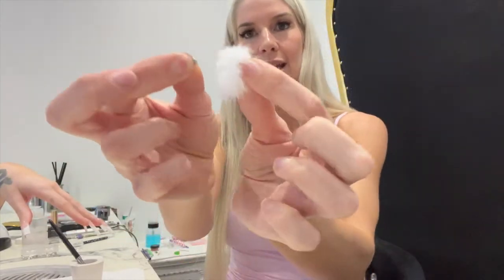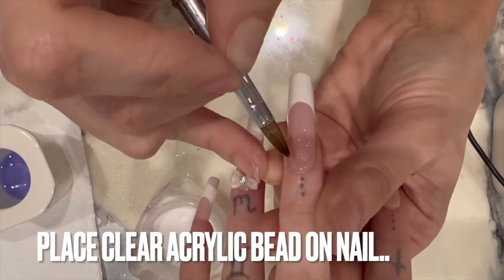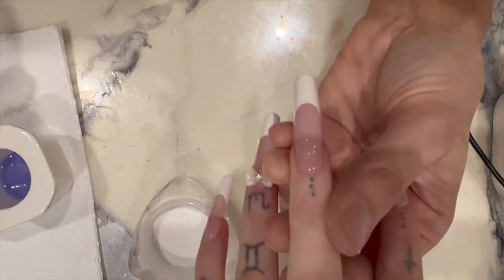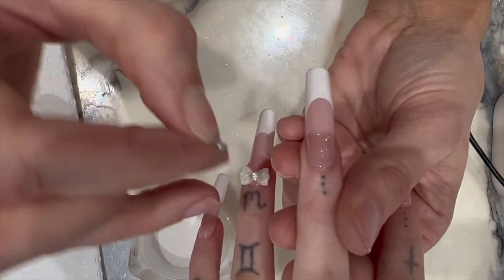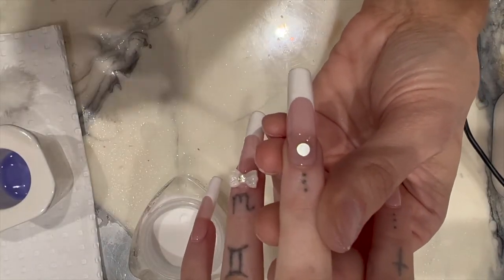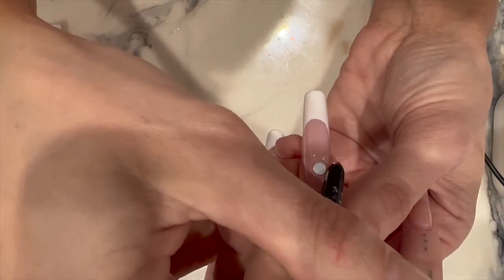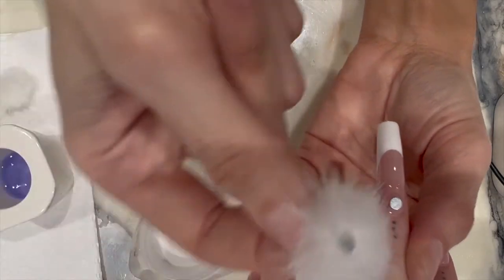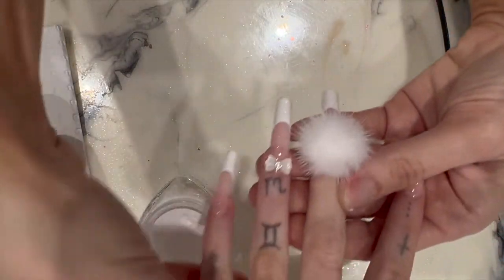How To Create Pom-Pom Nails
In this video, I will teach you how to create Pom-Pom nails. Pom-Pom nails have been a super popular trend in 2022, so I thought I show you how easy it is to create some amazing pom-pom nails.

These Pom Poms are magnetic and super easy to attach. I bought these Pom Poms from Nail Supplies Australia.

If you would like to learn nail art check out our in-salon and online nail courses.